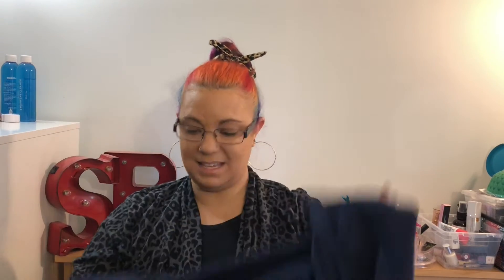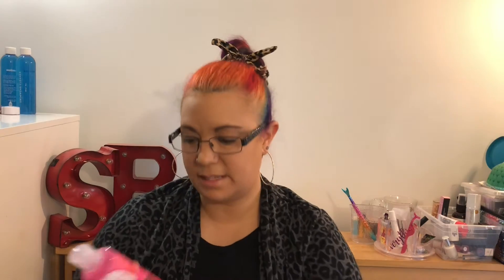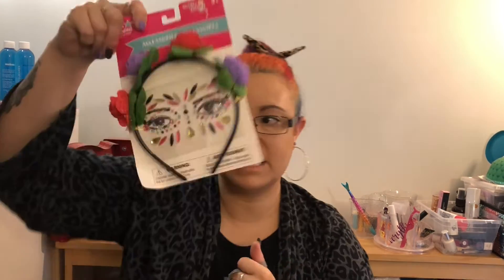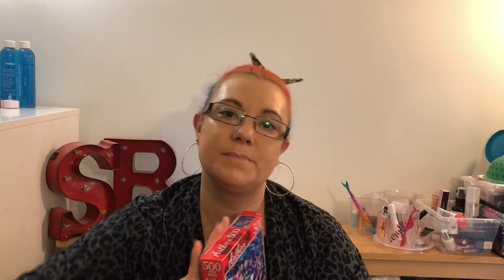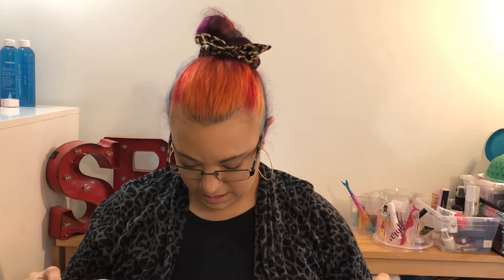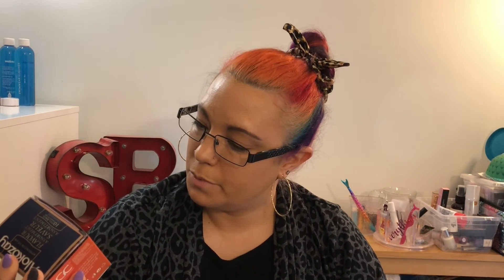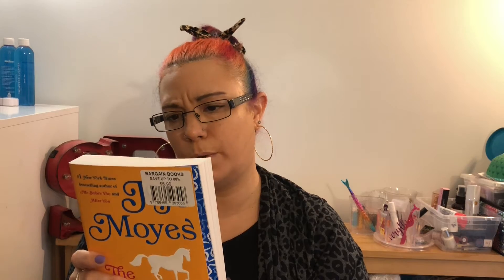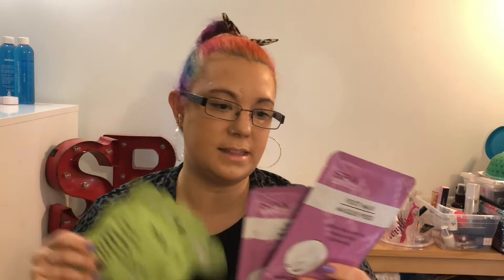October Dollar Tree Haul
Hey guys  so here is a dollar tree haul. this one is bigger then normal I went to a bigger dollar tree a few towns away. Im so happy that it had a bunch of different stuff. I really love the everything bagel spice and I've done the puzzle.